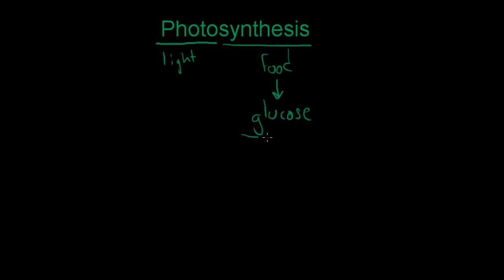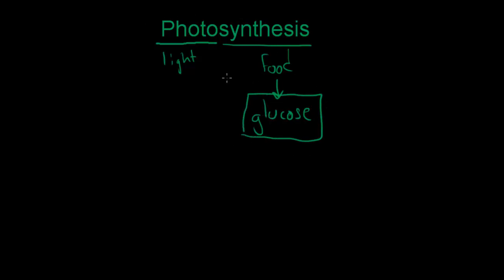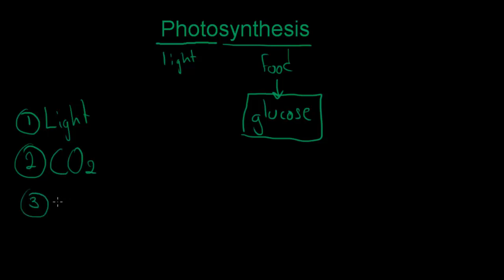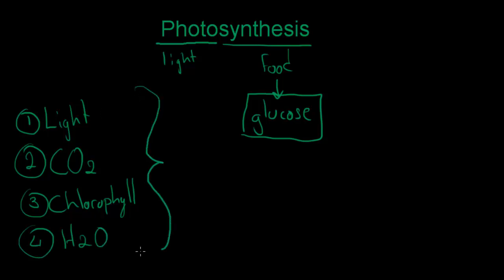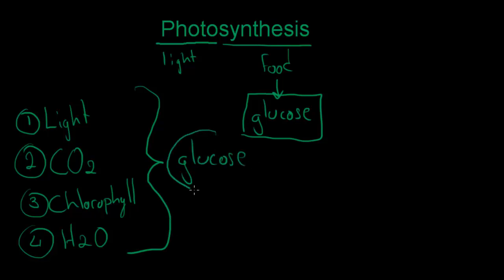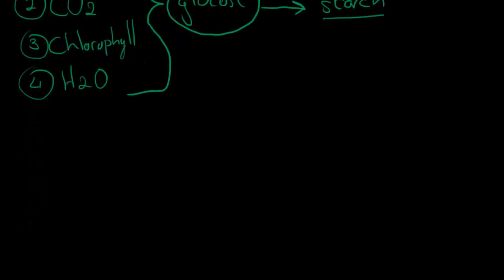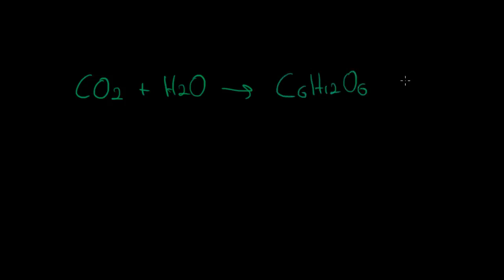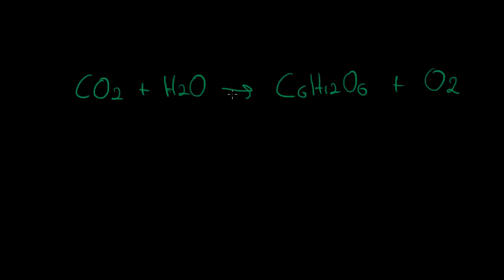Photosynthesis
edexcel Igcse